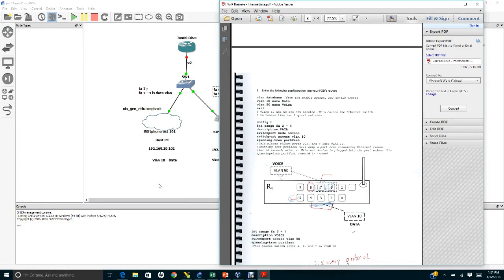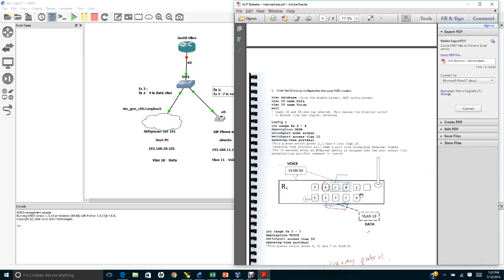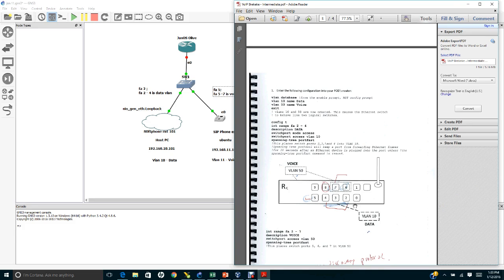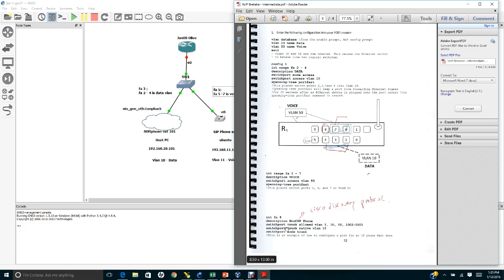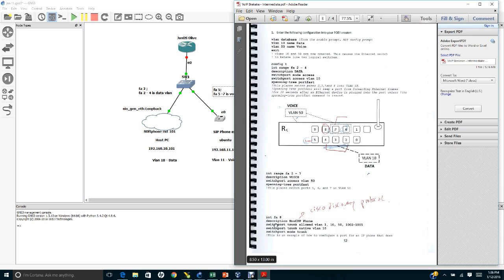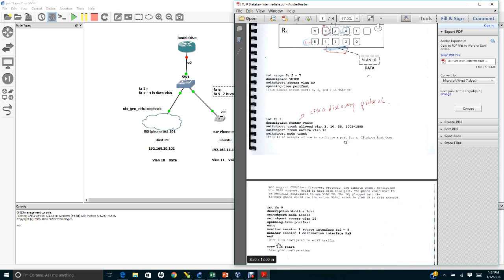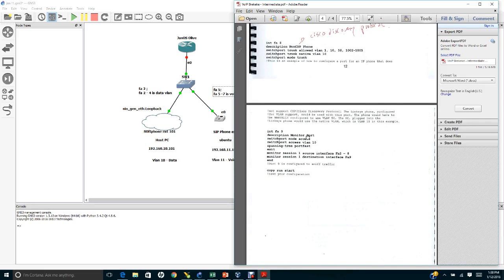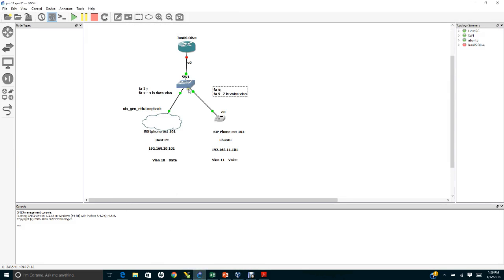VoIP Brekeke Intermediate - Part 3